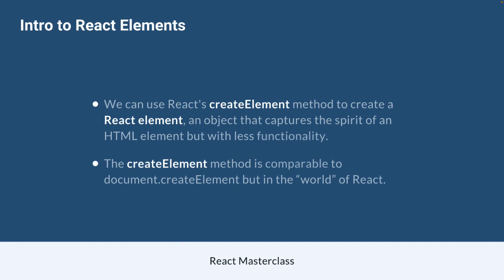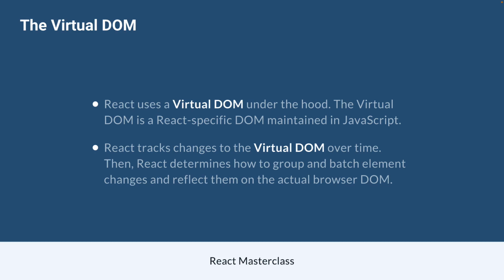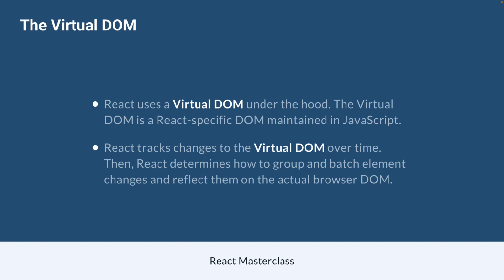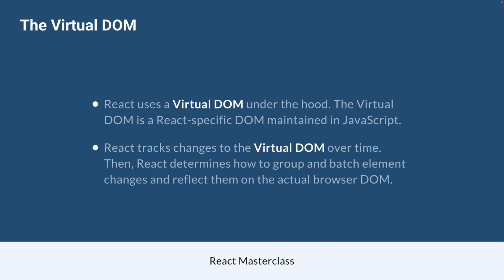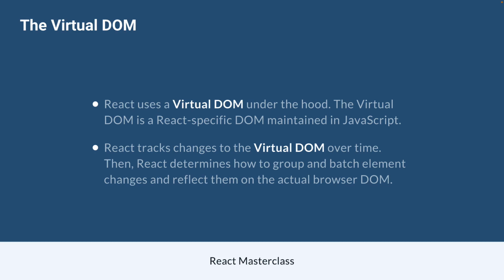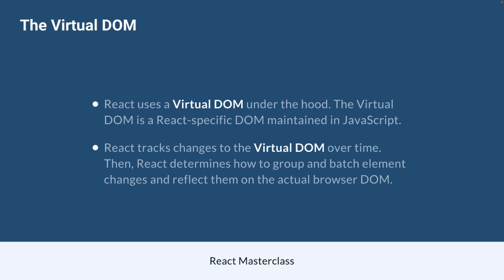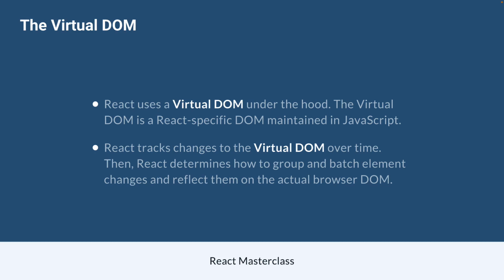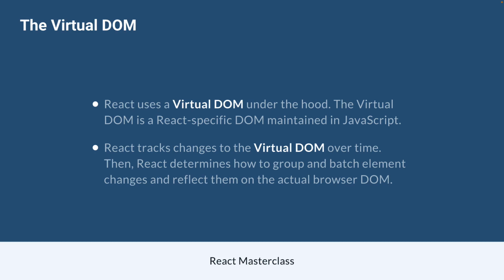React Masterclass #96 - The React.createElement Method [SLIDES]